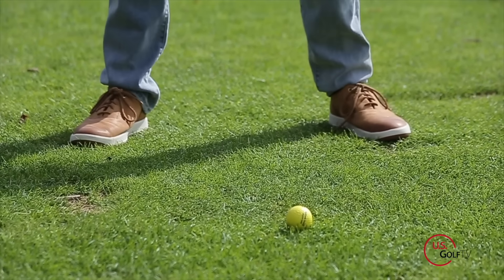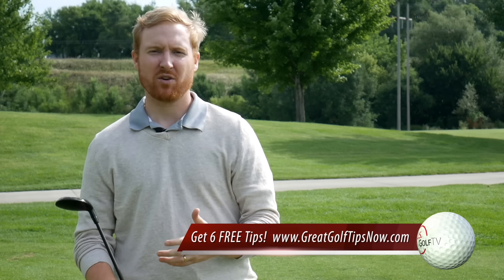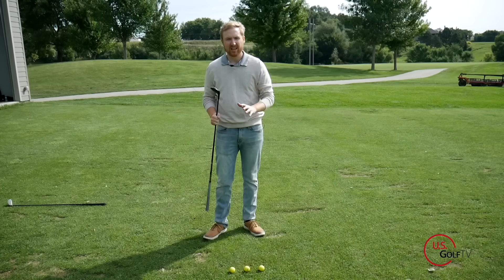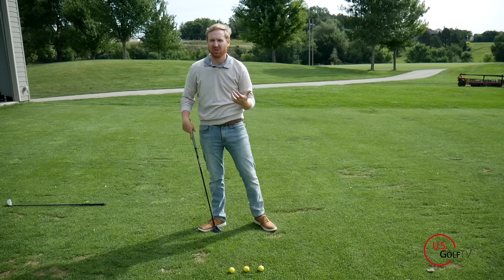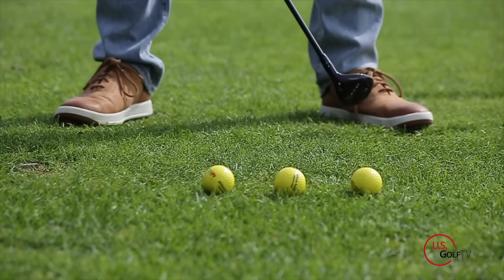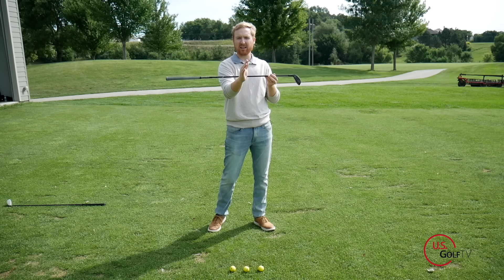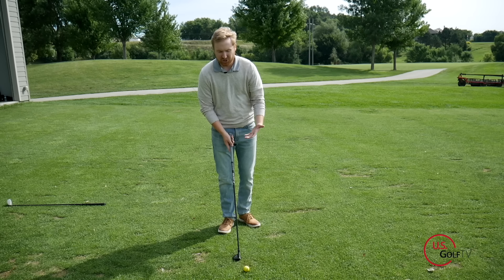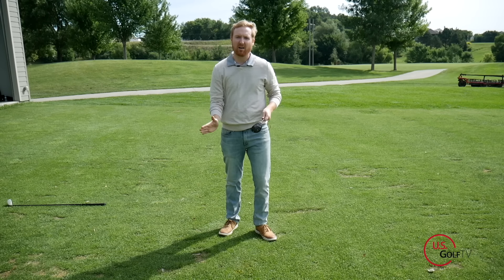3 Swing Tips for Hitting Golf Hybrids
Golf Hybrids are supposed to make shots easier for you, so why do so many amateur golfers struggle with hitting them?  This video explores some common misconceptions about hitting hybrids and gives you some easy tips to help you start getting more results out of these versatile golf clubs!

Before anything though, you really should be getting yourself properly fit for a hybrid before putting one in your golf bag.  Having the right fit for you hybrids is just as important as being properly fit for your driver.

1. Ball position - Hybrids may look more like a wood, but they are meant to be played like an iron.  Too often, golfers try to play them like a wood and end up having issues with consistency, and play the ball too far forward like a wood or driver.  So start thinking more about how you approach your irons, which is a good segue into our next tip.

2. Angle of attack - think again about what you are trying to do when hitting your irons.  You want that negative angle of attack, and hitting a little down on the ball with your hybrids is actually a good thing!

3.  Have a go-to shot - hybrids are supposed to make things easier for you, so actually practice hitting your hybrid!  Maybe you have a shorter par 4, could it be used in place of your driver?  Understand your tendencies with your hybrid and start using it for more than just an advancing club on longer shots!

Bonus - embrace the versatility of your hybrids!  Use it in a fairway bunker, maybe if you struggle around the greens, you can use it for bump and runs, or get a feel for how it plays on tight lies vs rough conditions.